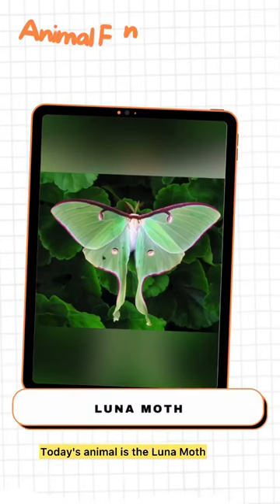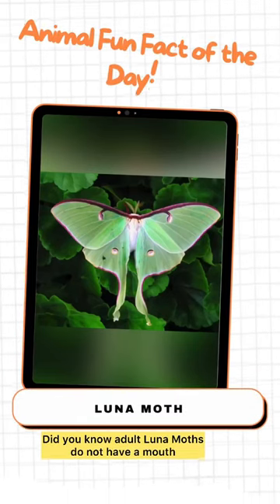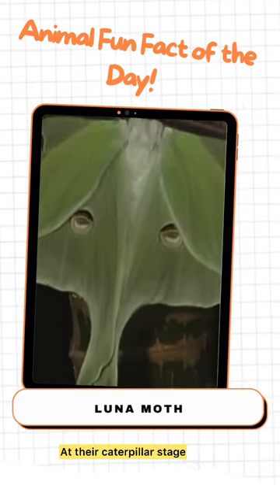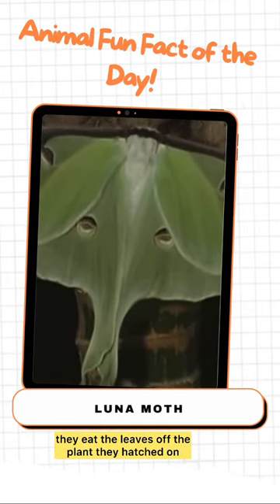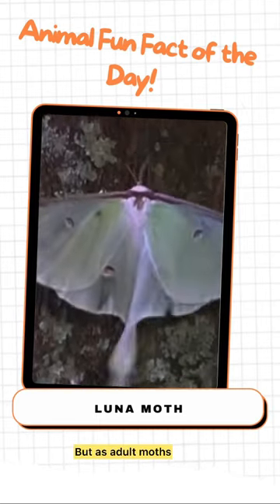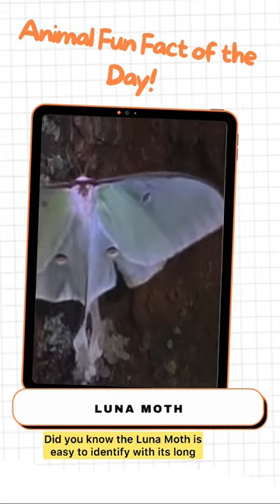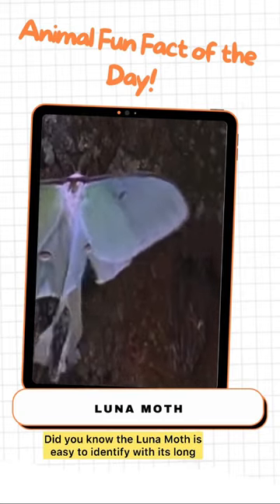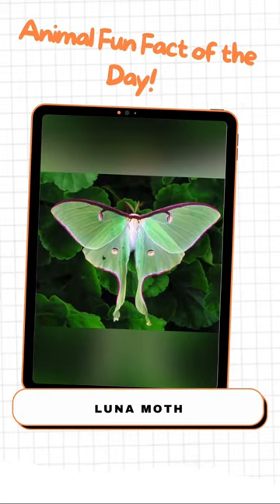Fun Facts About the Luna Moth! | Kids Animal Facts Show